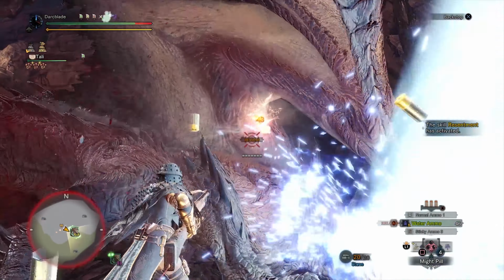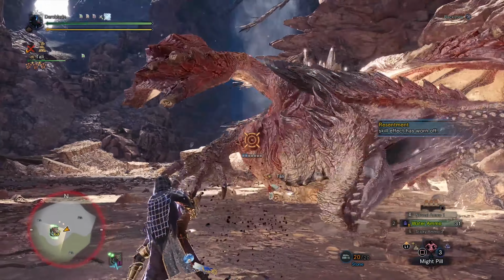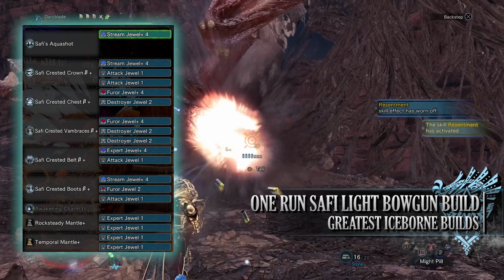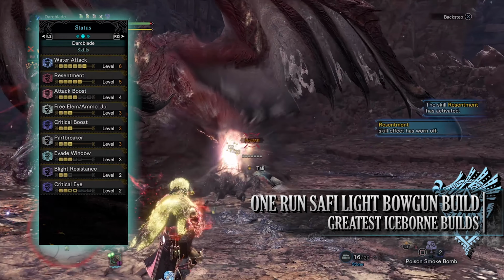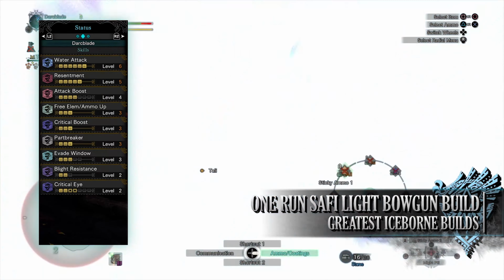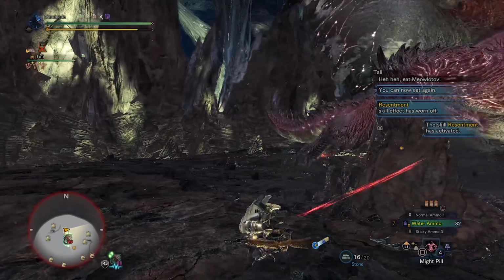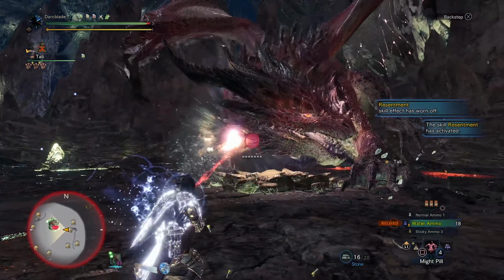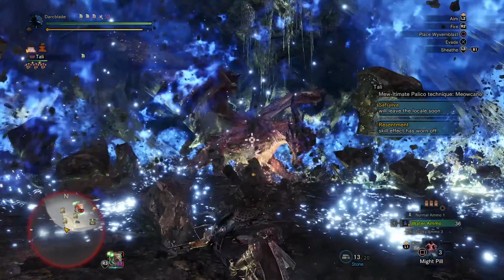BEST LIGHT BOWGUN BUILDS : ONE SHOT SAFI BUILD : MONSTER HUNTER WORLD ICEBORNE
In the lead-up to Monster Hunter Wilds, we go back to check out some of the great builds of Monster Hunter World Iceborne!

Season 9 Episode 6: One Shot Light Bowgun Build
Don't forget to check out the full Safi run with this build here: Coming 10th Aug

We aim to bring more Gaming guides, news, and review videos as we grow as a channel!